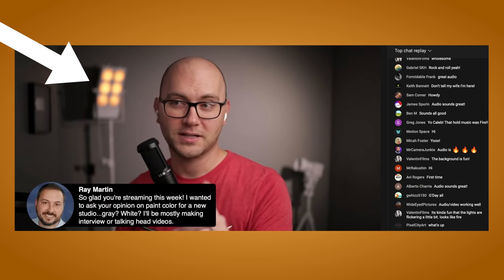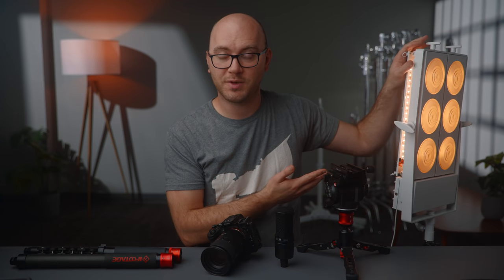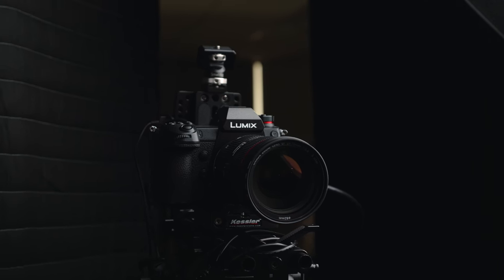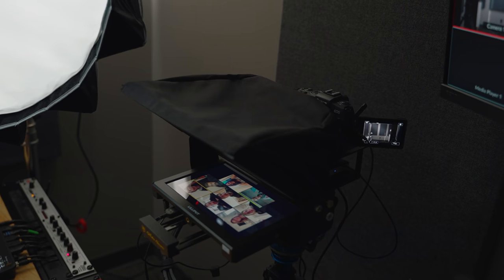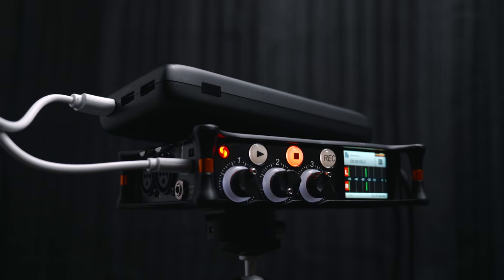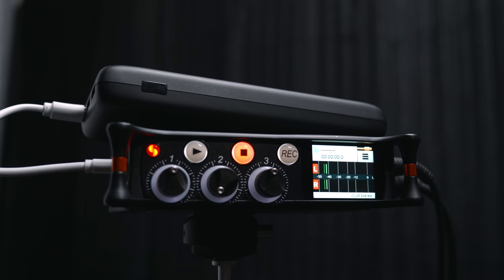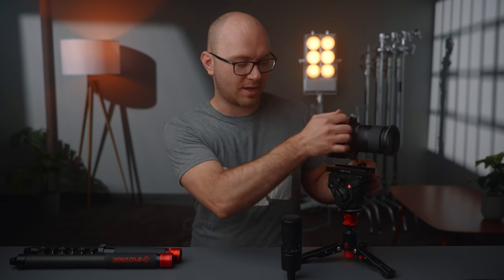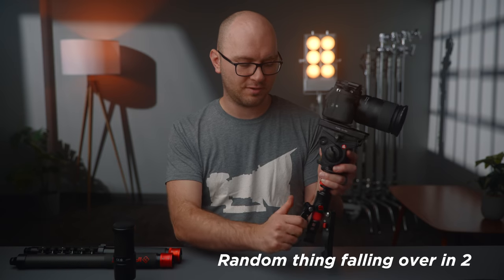Top 5 Video Gear Accessories You Ask About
My answers to your top 5 video gear questions. I get questions about these camera accessories DAILY so it is about time I address them.
GEAR MENTIONED

#1 LIGHT IN THE BACKGROUND OF VIDEOS

🛒 Berkley Colortran Mini Brute 6 Light
On eBay

You could also use something like a Molefay

For LED Lighting, I used 12v LEDs. Could use strips of single lights if you wanted to.

#2 CAMERAS I USE

🛒 Panasonic S1
on Amazon (PAID LINK)
on B&H (PAID LINK)

#3 MICROPHONES I USE

#4 SOFT LIGHTING/FILTER GEAR I USE

#5 SMALL RED TRIPOD

VIDEO CHAPTERS
0:00 Introduction
0:19 Light in my backgrounds
2:21 Cameras I use
4:45 Microphones I use
6:19 Soft lighting and filtration
8:16 Black ProMist filter comparison
8:53 Small tripod

We are a participant in the Amazon Services LLC Associates Program, an affiliate advertising program designed to provide a means for us to earn fees by linking to Amazon.comand affiliated sites.